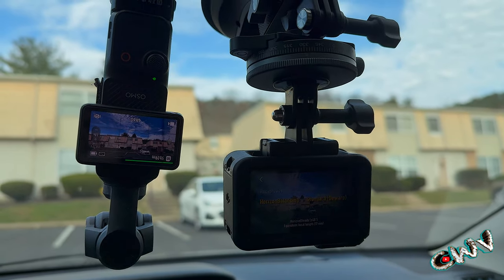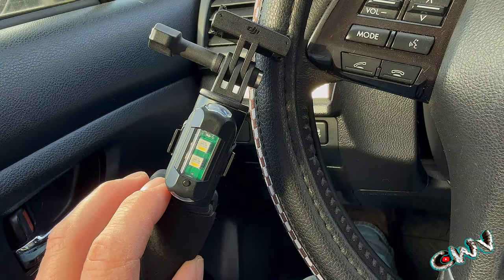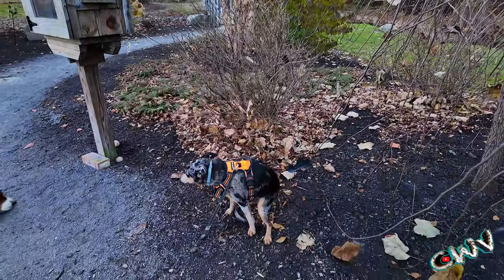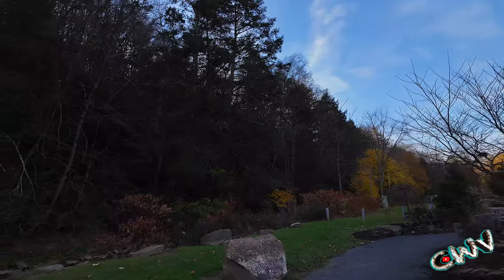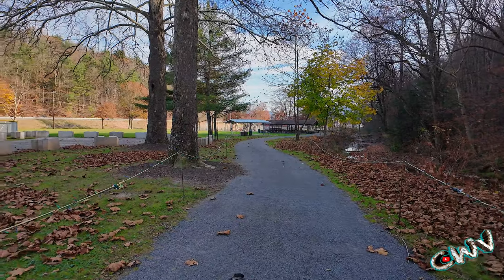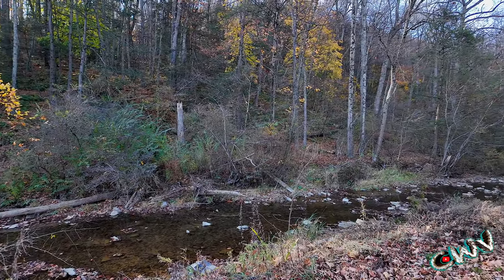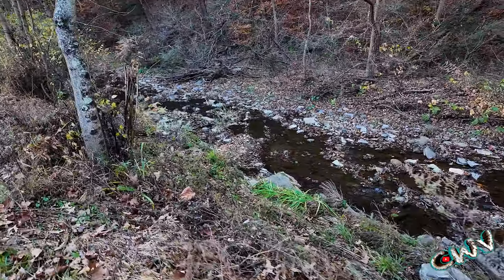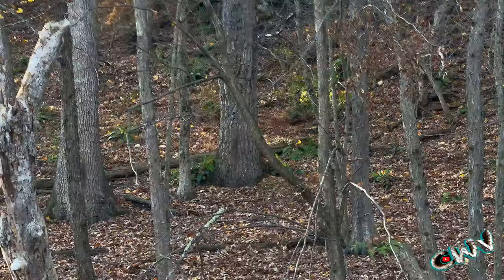Late Start to My Day (11.4.24 Day 3779)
Check out Michael Baker Photography

Vlogging Rig:
Mini Led
1/4 20 base DJI Magnetic Mount
iPhone 16 Pro Max
K&F Concepts CPL Filter
DJI Action 4, 5 Pro
DJi Pocket 3